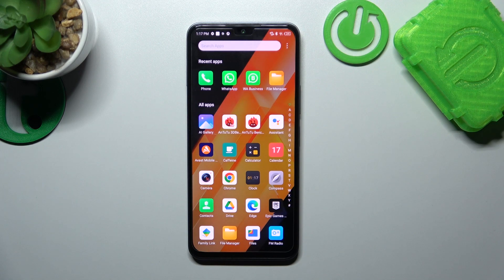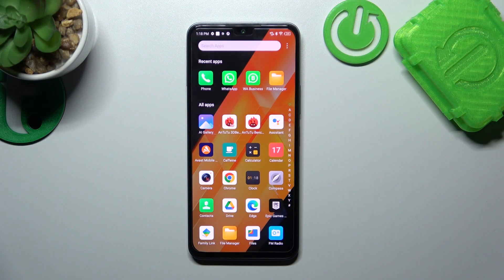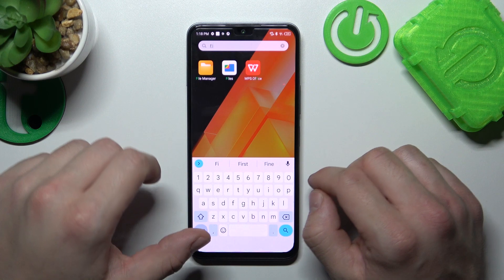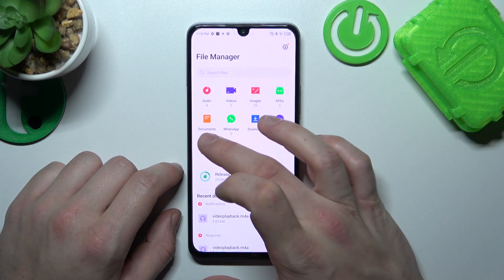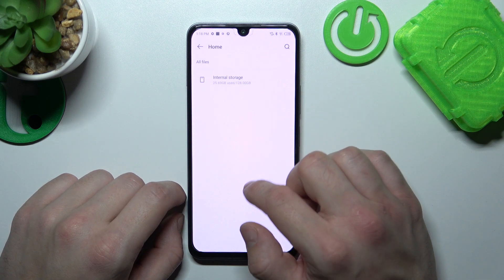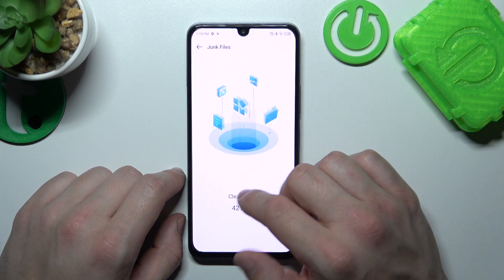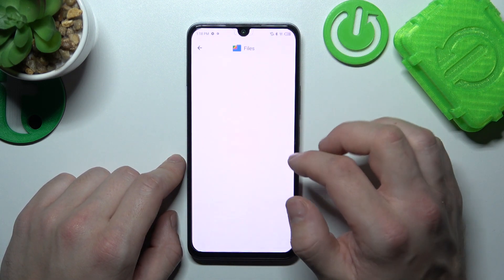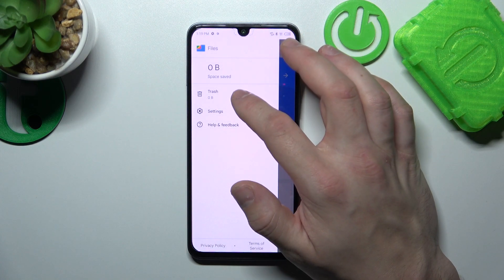How to Locate an App that Manages Files in Infinix Note 12 2023 – Operate in File Manager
Today, we are providing you with a brief lesson from which you will learn how to use the File Manager on the Infinix Note 12 2023! After accessing the proper app, on your smartphone, you’ll find Documents, Downloads, Storage, and more gathered in one place. So, if you want to locate files as well as manage them, let us get started!

How to Locate Files in Infinix Note 12 2023? How to Operate in File Manager on Infinix Note 12 2023? How to Locate an App that Manages Files in Infinix Note 12 2023? How to Find Saved Files in Infinix Note 12 2023?